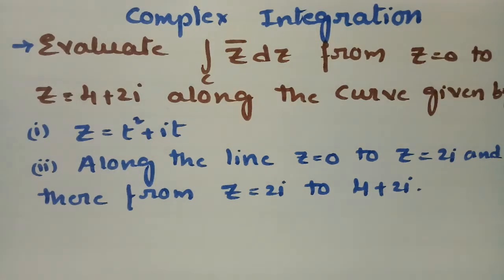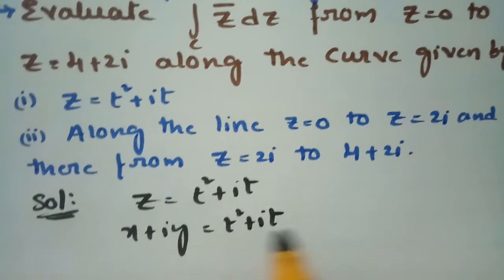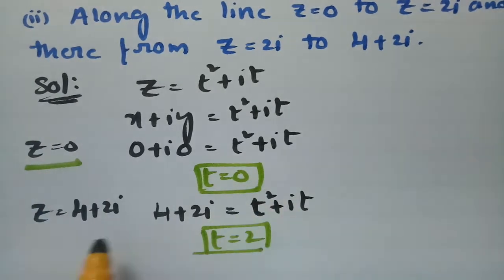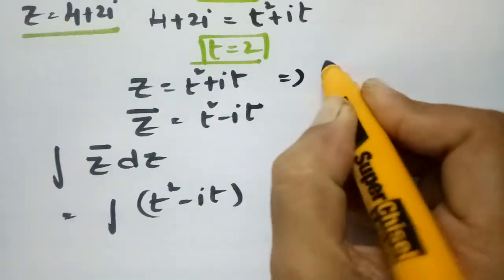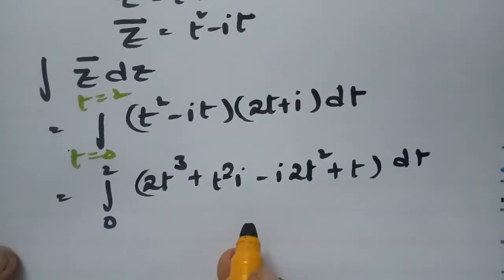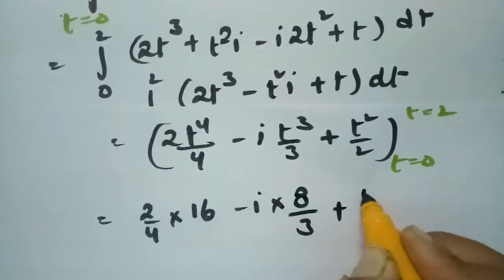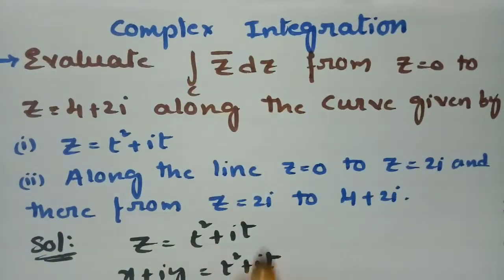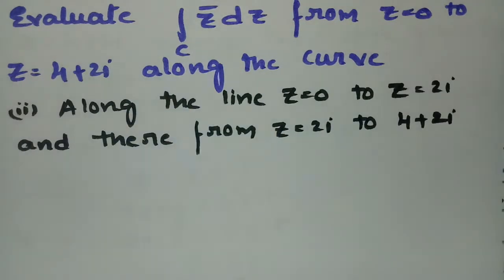Complex Integration-Most important problem with solution